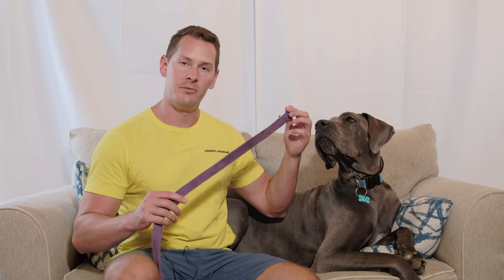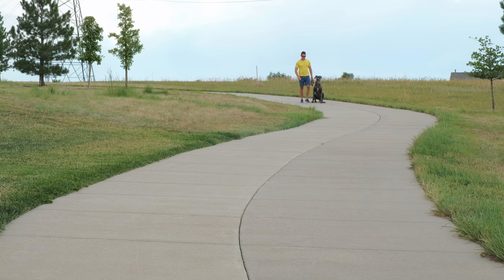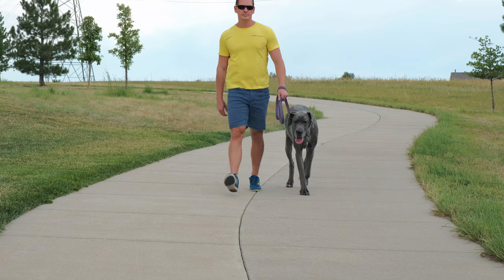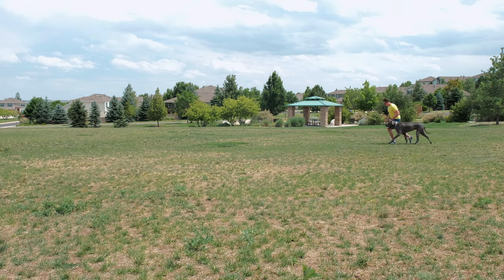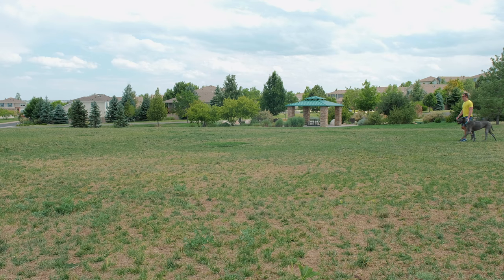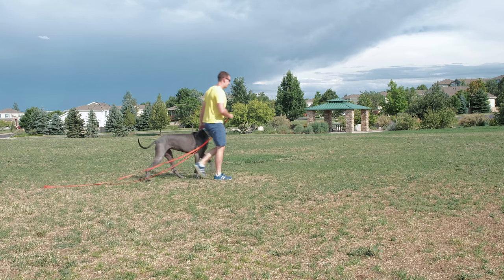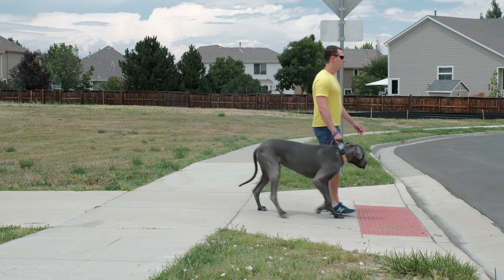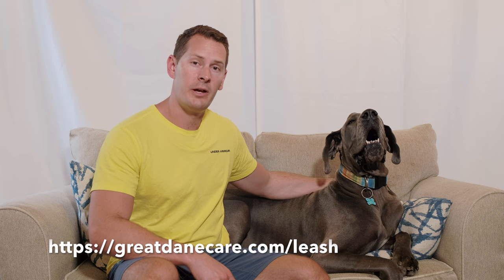Great Dane Leash Training | Great Dane Care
Learn how to train your Great Dane to properly walk on a leash. Avoid miscues such as pulling, lunging, or walking out of place. In addition to this video, more details can be found in our article

I had a bit of a brain fart in the video and said that the long line leash was 40 feet long instead of its actual 20-foot length! Link to the one I use below.

PRODUCT LINK:
Longline leash